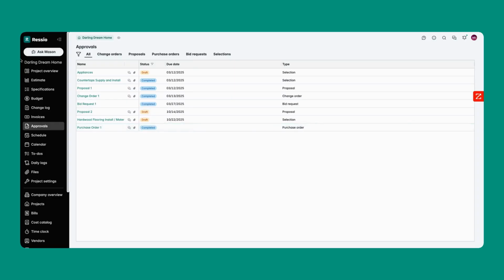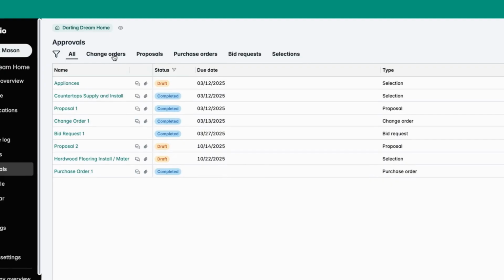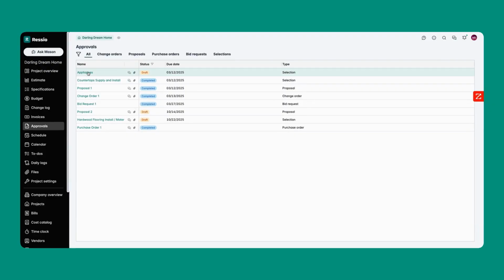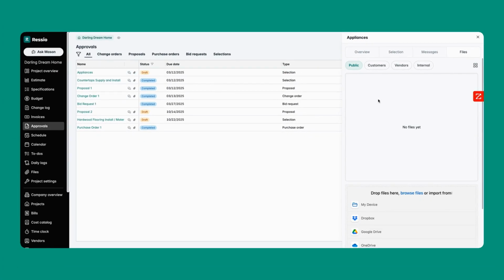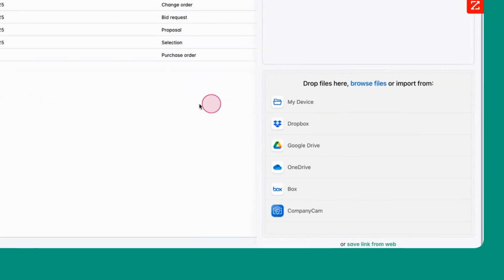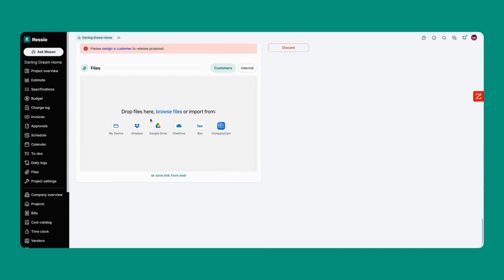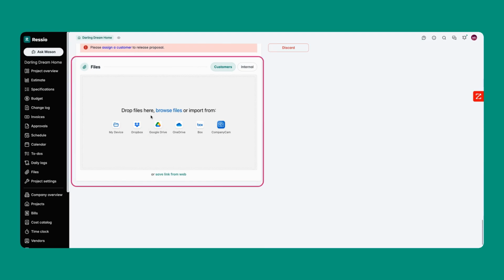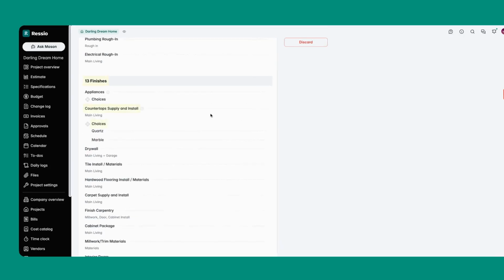Attaching Files in Approvals Tab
Learn how to attach files in the Approvals tab of @RessioSoftware  The video walks through where to find the paper clip icon, how to upload or link files, and how to manage attachments within proposals, change orders, and bid requests — all in just a few minutes.